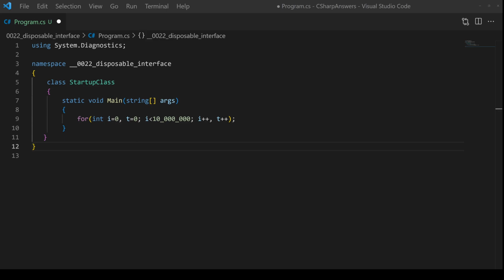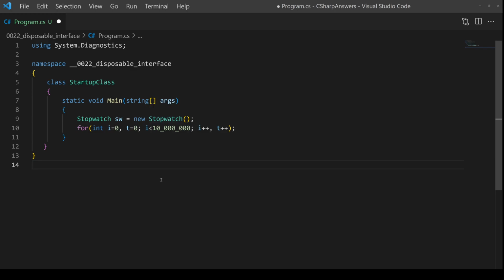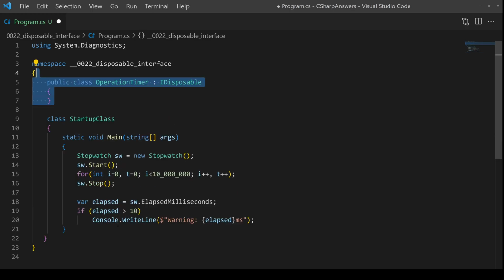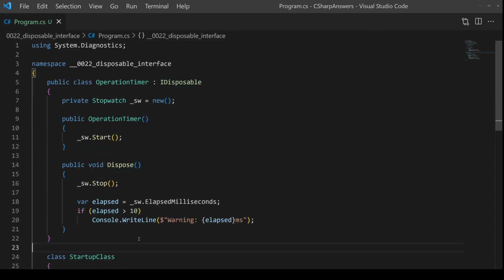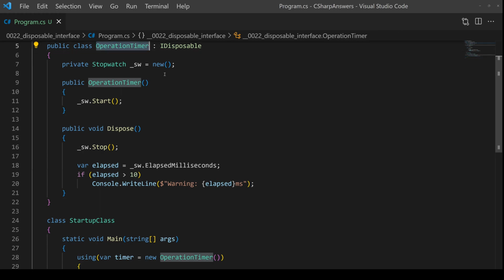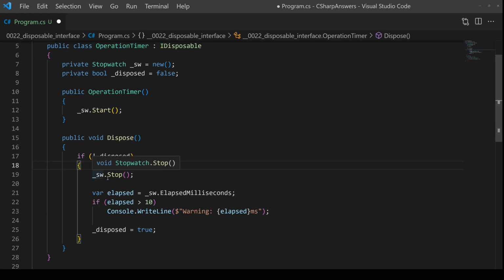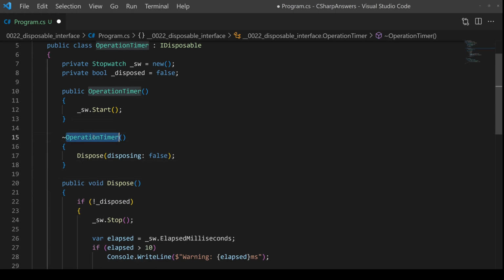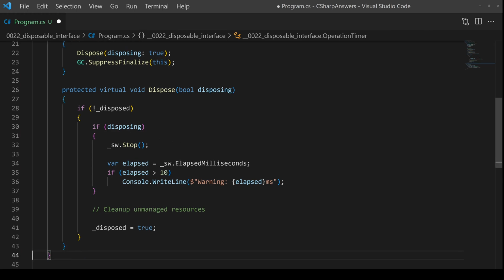Using IDisposable in C#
Implement the IDisposable interface when you have managed or unmanaged resources that need cleaning up without waiting for the garbage collector to run.